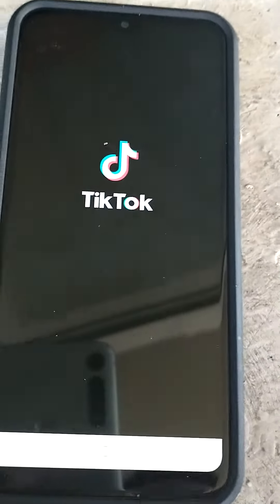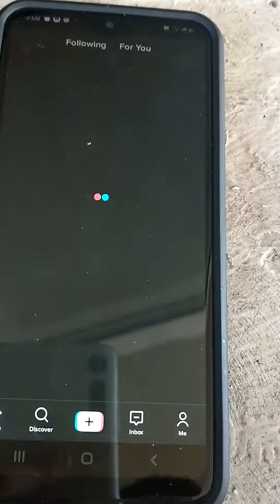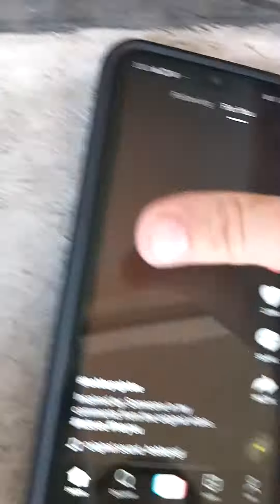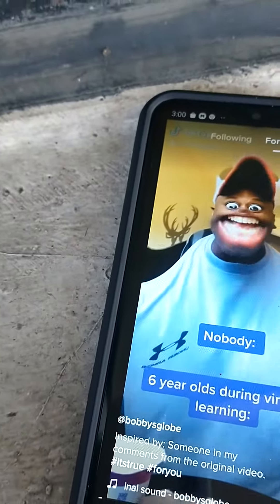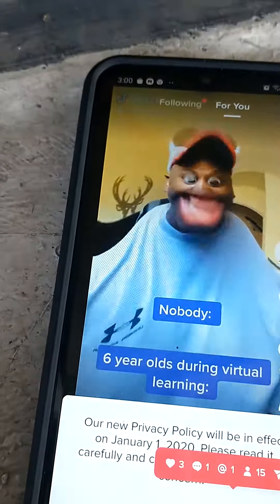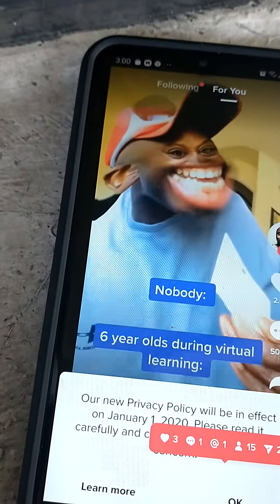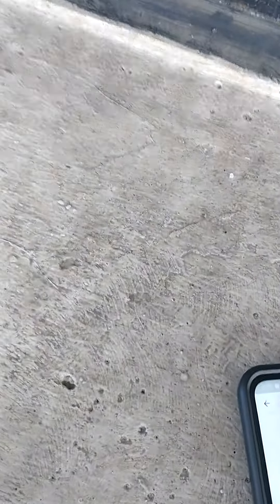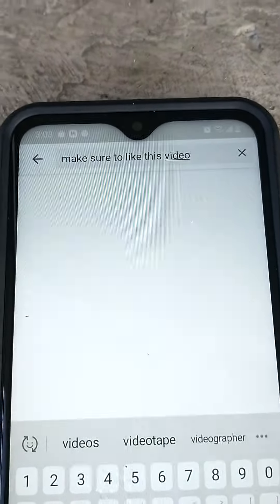Tiktok moments videos of funny